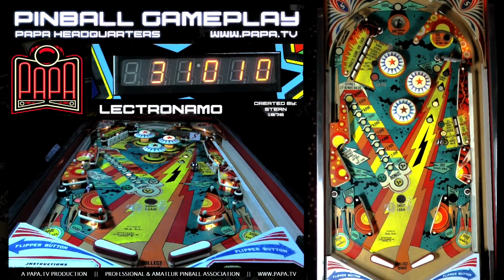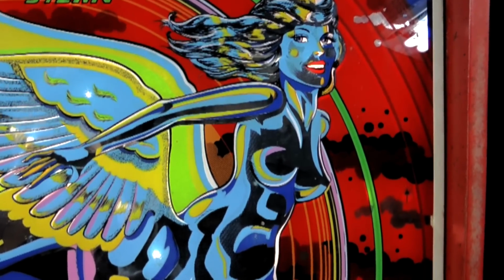Lectronamo Pinball Gameplay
Pinball gameplay of Lectronamo.